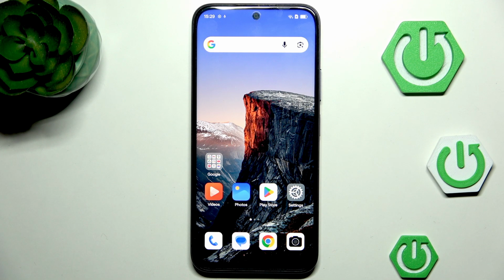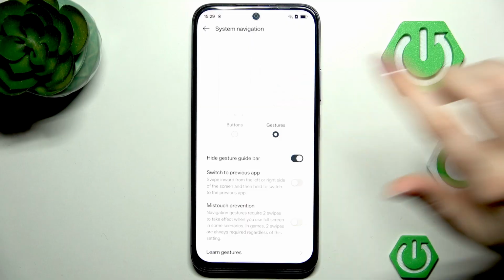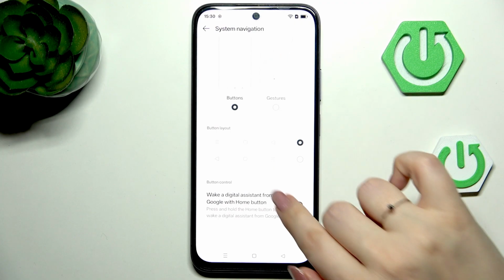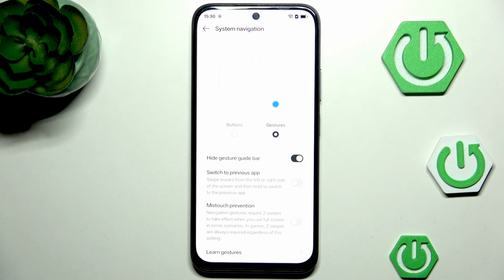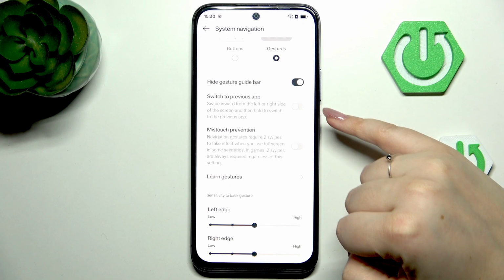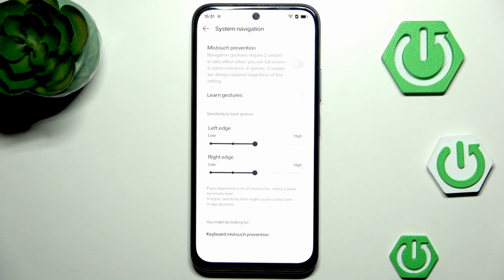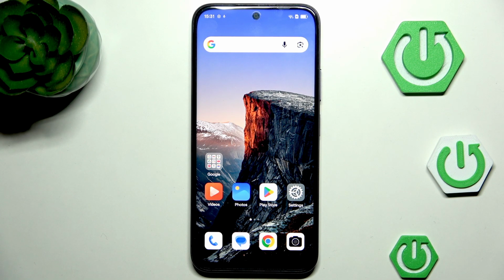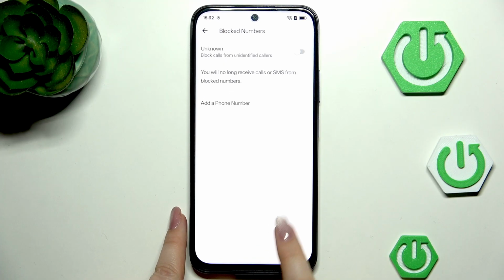OPPO A6x 4G – How to Set Gesture Navigation Bar & 3-Button Navigation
This video shows how to switch between the classic three-button navigation and gesture navigation on the OPPO A6x 4G. I take you step-by-step through Settings → System & update → System navigation so you can choose Buttons or Gestures, reorder the button layout, hide or show the guide bar, enable or disable assistant wake, set mis-touch prevention, and adjust back gesture sensitivity. You will also see the exact swipes for Back, Home, Recents and quick app switching so you can pick the method that feels best for daily use.

How to set gesture navigation on OPPO A6x 4G?
How to enable three-button navigation on OPPO A6x 4G?
Where is the System navigation setting on OPPO A6x 4G?

0:00 Intro – what we’ll change and quick overview
0:08 Open Settings and go to System & update
0:20 Tap System navigation – see two options: Buttons or Gestures
0:42 Set three-button navigation and change button layout
0:50 Switch to Gestures and open the gesture tutorial
1:11 Hide or show the guide bar; other gesture options
1:31 Switch to previous app & mis-touch prevention explained
1:44 Adjust back gesture sensitivity – recommended to revisit
2:06 How to use gestures: Back (side swipe) and release arrow
2:18 Home gesture: quick short swipe from bottom to center
2:22 Recents: swipe bottom to center and hold
2:38 Quick app switching: swipe left/right at bottom edge
2:44 Outro & subscribe request